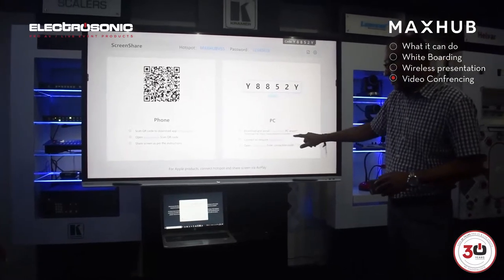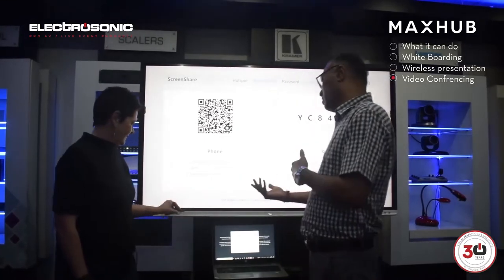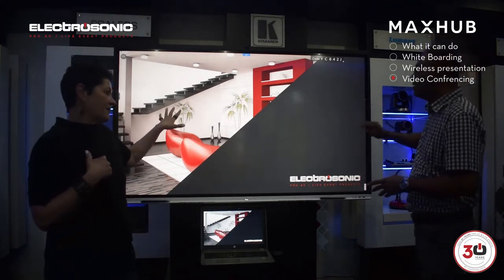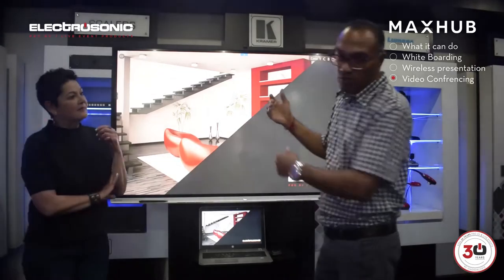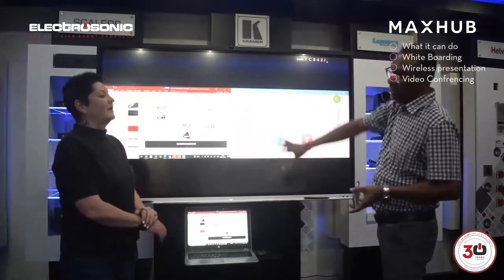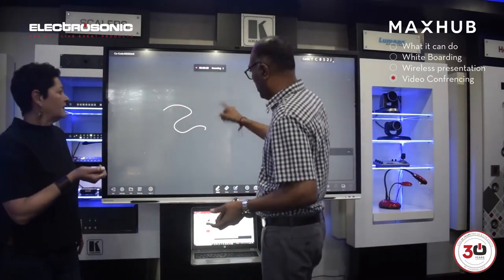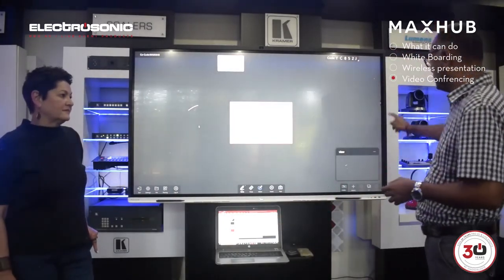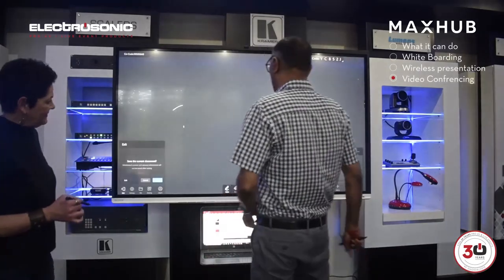MAXHUB V5 Vogue Interactive Display - Video Conferencing